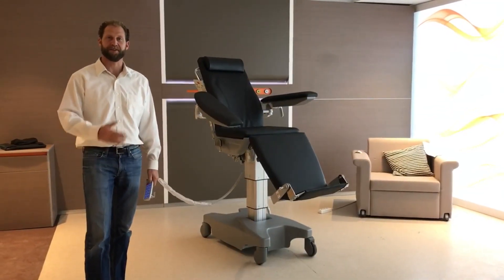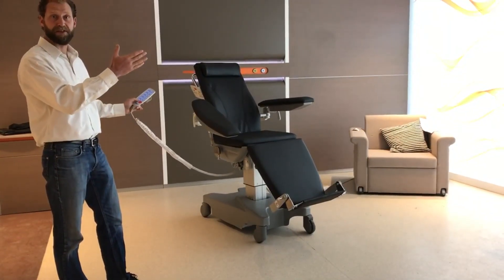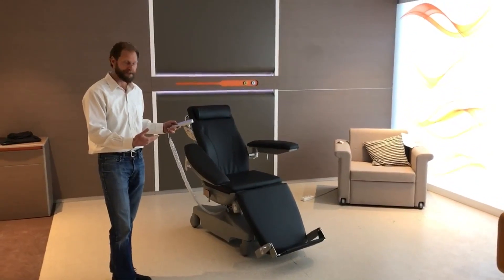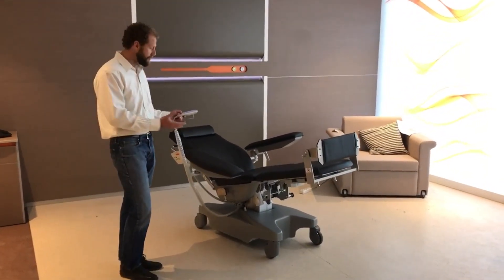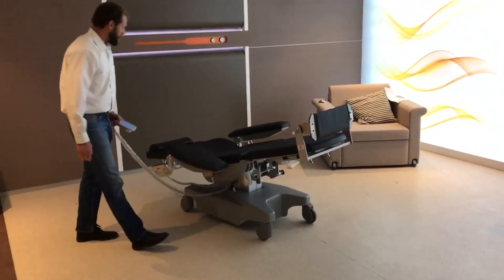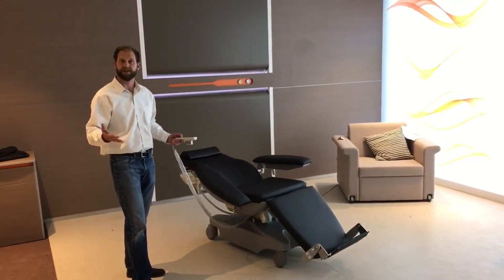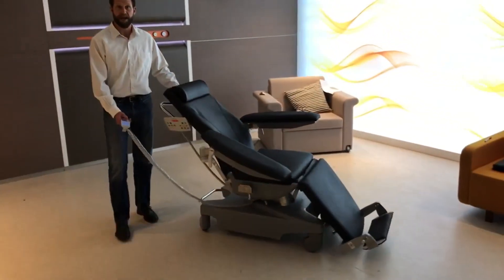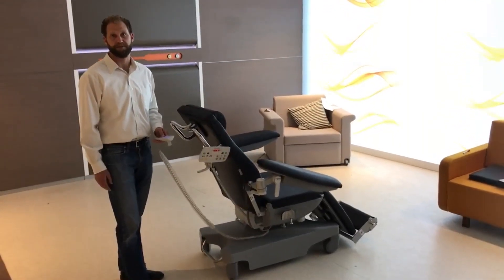Introducing PediaPals Electric Dialysis Chairs for efficient and comfortable treatments.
Dialysis Chair (6DLS44) by Aslan Medical

The 6000 series CMO Dialysis Chair is designed to provide a comfortable and supportive position for patients during general chemotherapy and dialysis products /pediapals.com This dialysis and chemotherapy Dialysis Chair is primarily used for blood draw, extensive sit time procedures, dialysis, chemotherapy, general examinations and minor procedures. The wide range of positioning provided by the powered motors allows for extensive patient positioning and comfort for most examinations and procedures performed in the doctor's office. Whether it is the wide range of arm positioning for dialysis needs, the plush seating for long sit times, or the locking casters required by nurse practitioners to move patients to different rooms, this chair is extensive in its versatility and comfort. The hand control provided with the Dialysis Chair allows ease of access by nurses and patients to easily adjust the backrest, leg rest, as well as the height. An optional patient and nurse controller set attached to the chair for quick access includes extra features such as light, foot pedal motion, Trendelenburg positioning and nurse lock features for safe use. The table height can be adjusted from 19” to 38.5”. In addition to these features, several manual adjustments are available. 1. The arm rest can be manually adjusted using the hand pull lever to adjust up and down, while a lift on the arm rest is for positioning toward or away from the body. 2. The footrest can be adjusted for shorter or taller patients by squeeze and pull/push to the desired position. 3. The headrest is multi-adjustable using a clamp action to tighten to the desired position. The table is designed to accommodate a maximum patient weight of 700lb* for bariatric or special needs circumstances. *The leg rest is not intended for sitting on. Accessories - Powered footrest SPCMOCA006 - Foot controller Linak - Nurse controller (Flexible patient panel) Linak - IV Pole - Reading Light people search : Dialysis Chair dialysis chair electric dialysis chair medical chair hemodialysis chair PediaPals Dialysis Chair pediapals dialysis chair Chemotherapy Chair Medical Examination Chair Blood Draw Chair Patient Comfort Chair Adjustable Dialysis Chair Chemotherapy and Dialysis Chair Chemotherapy and Dialysis Chair Bariatric Medical Chair Chemotherapy and Dialysis Chair Review Chemotherapy and Dialysis Chair Features chemotherapy and dialysis chair features